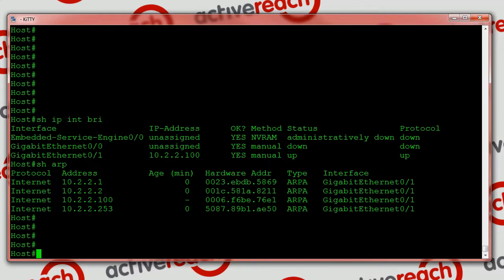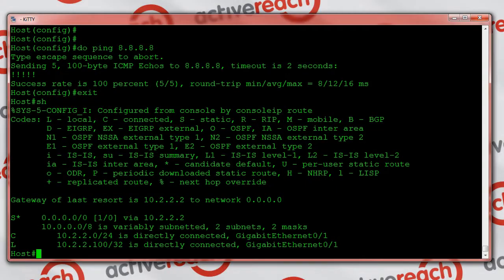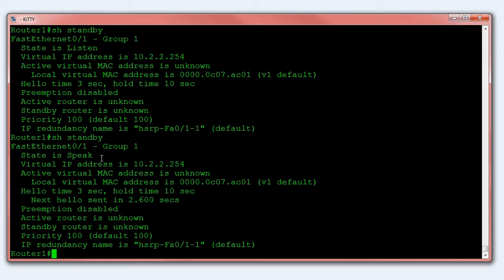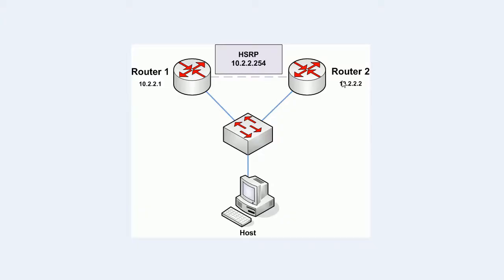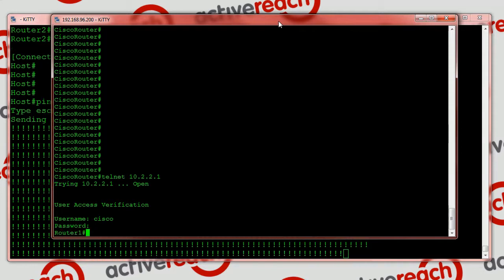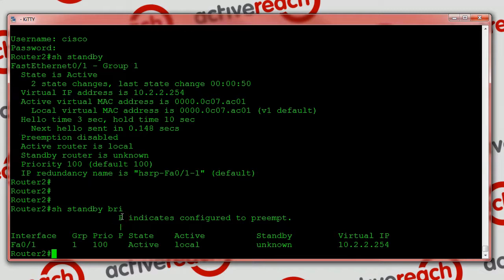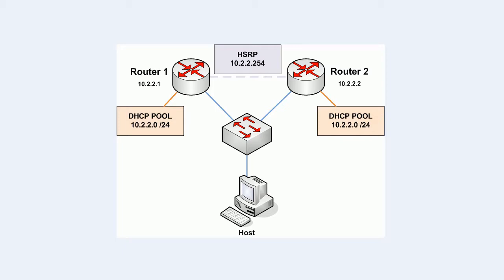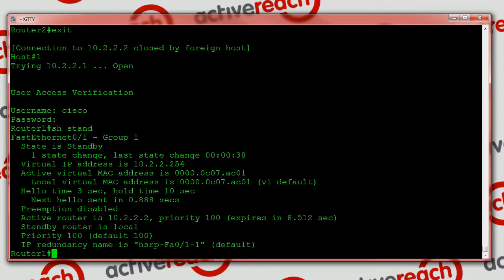HSRP First Hop Redundancy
A look at a basic HSRP deployment to give network clients first hop redundancy.